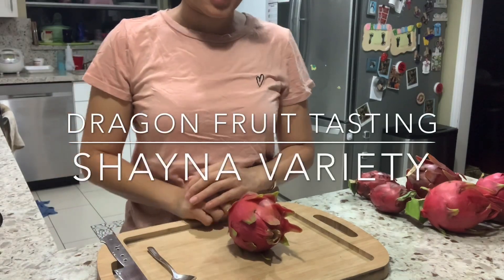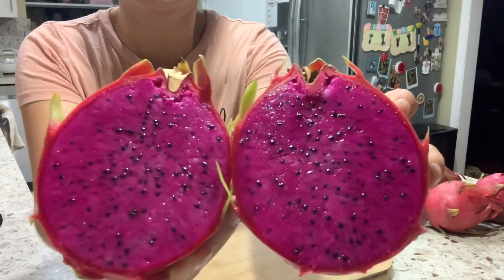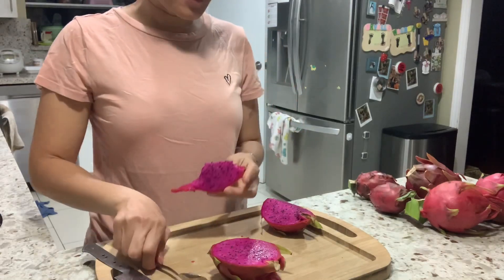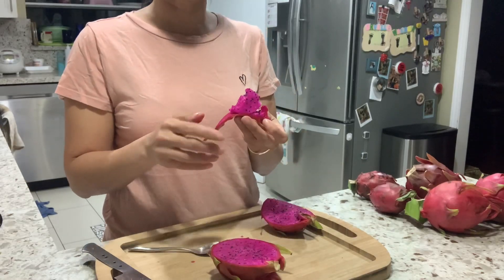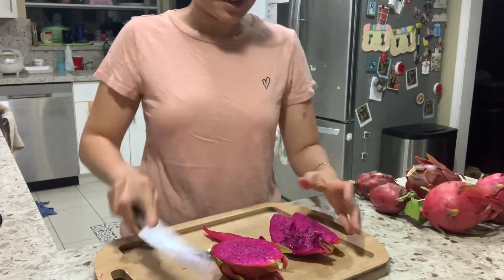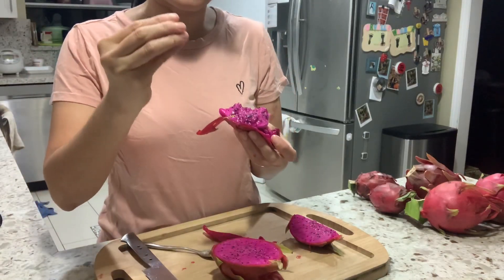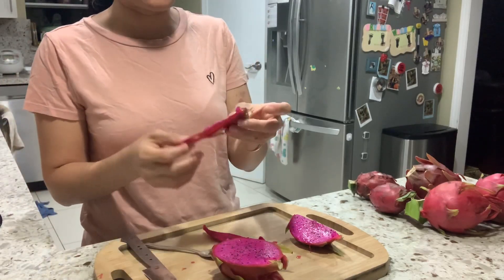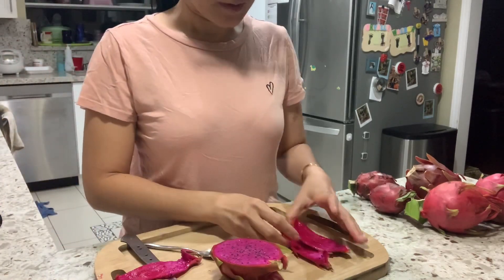Dragon Fruit: SHAYNA Dragon Fruit Variety Tasting.